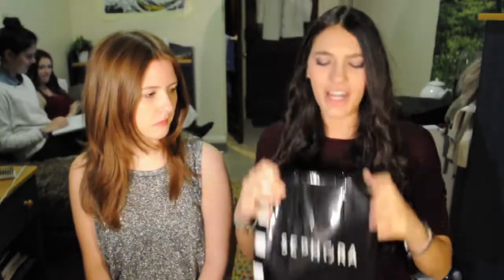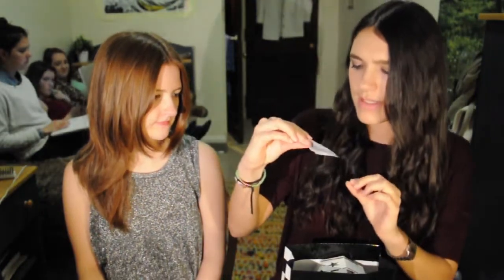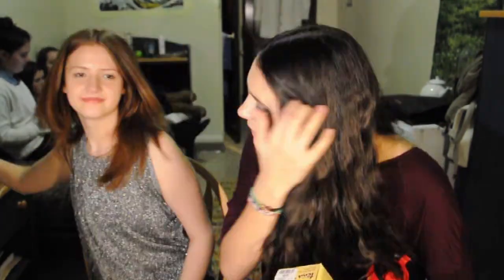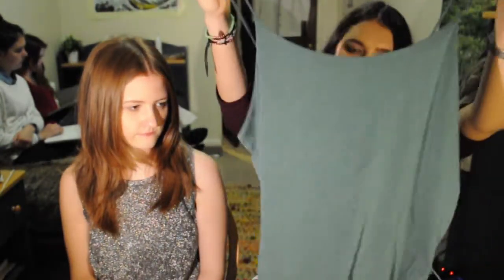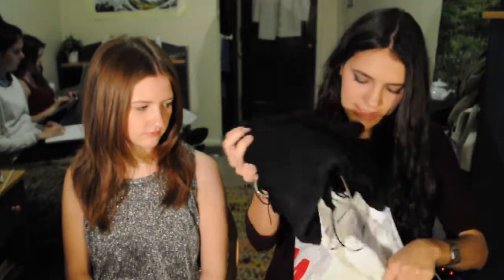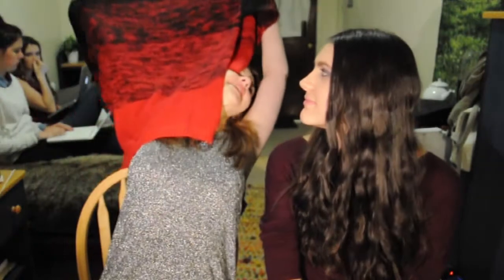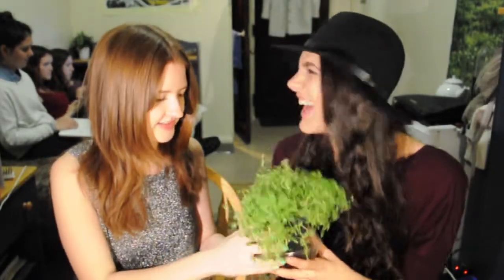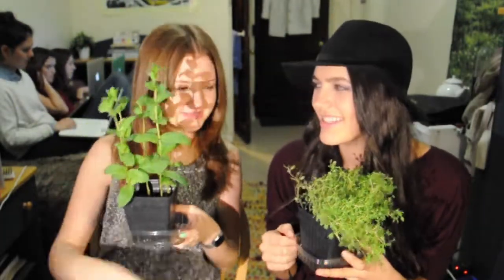MARCH COLLECTIVE HAUL xxx oursocalledlives